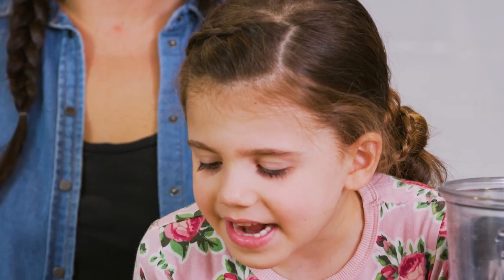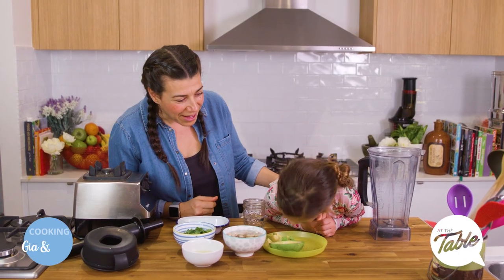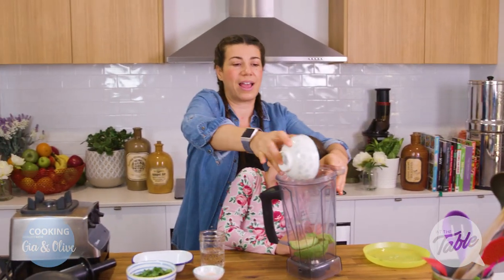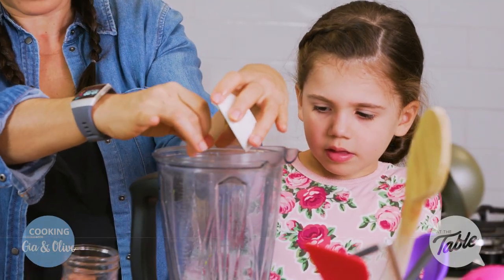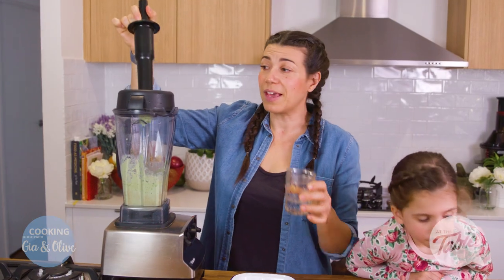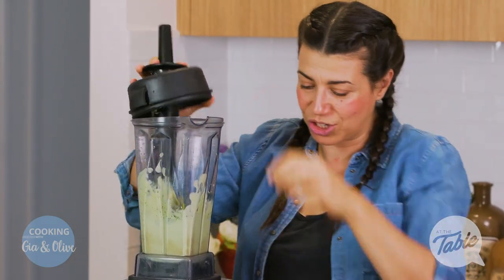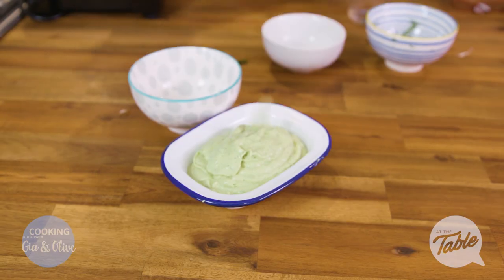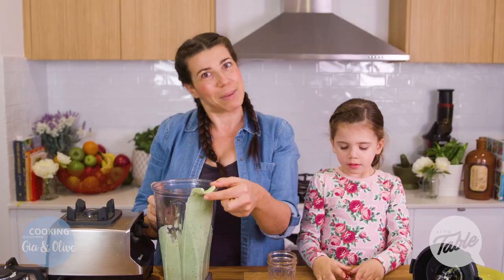Guacamole Cream: Cooking with Gia and Olive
This guacamole cream is the perfect complement to your weeknight dinner.